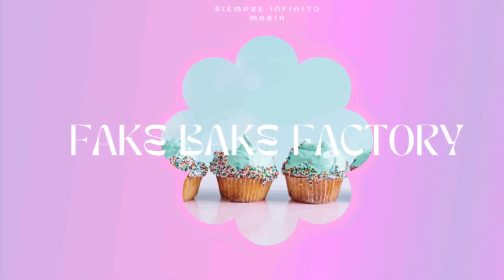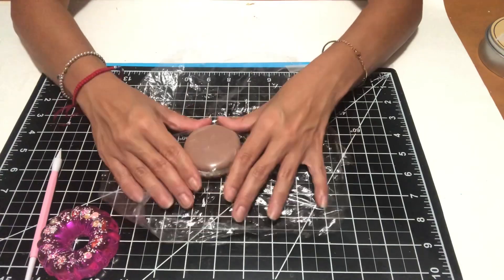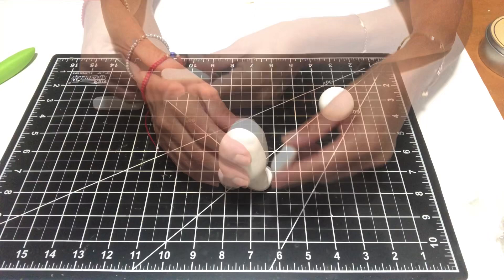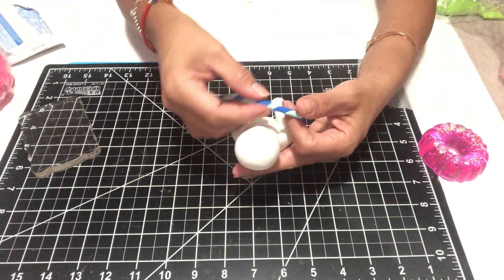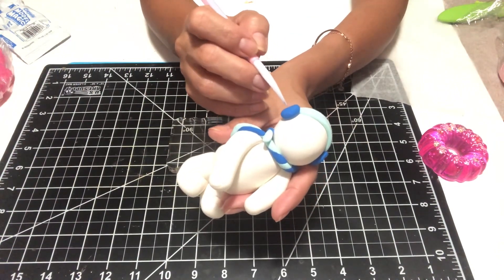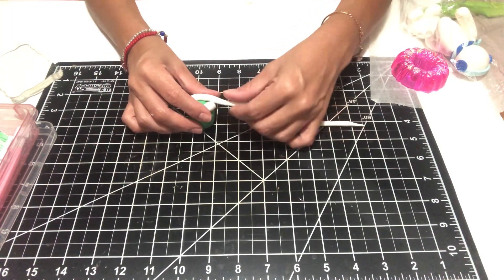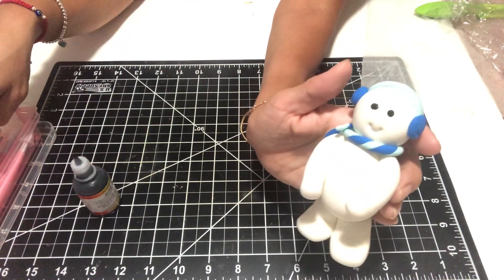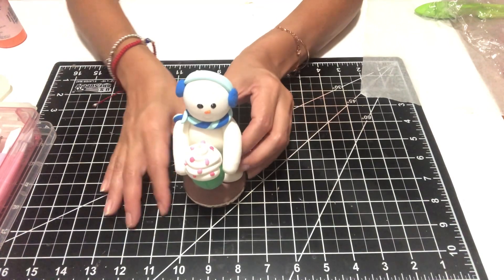Fake bake / How to make a Snowman/fake Bake for Christmas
Hello Friends and welcome to another fake bake video. Yes, it’s October, but why not get a jump start on some Christmas fake bakes. Have a blessed weekend!

Model magic clay ( white, blue, light blue, green, pink, and light pink)
Clear stamp block ( optional)
Fabric paint ( black and orange)
Modeling tools
Round cookie cutter
Fine Glitter ( white)

Round Cookie Biscuit Cutter Set,...